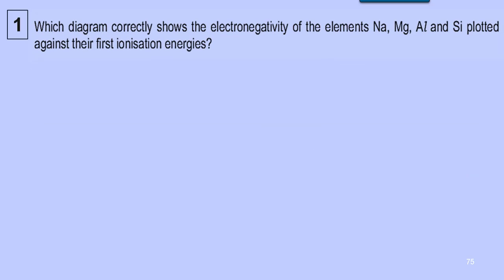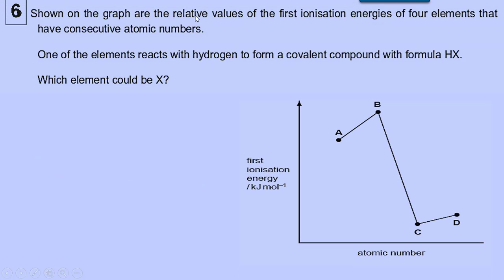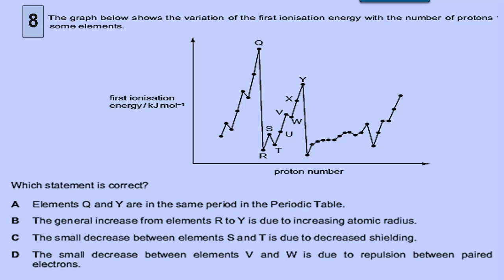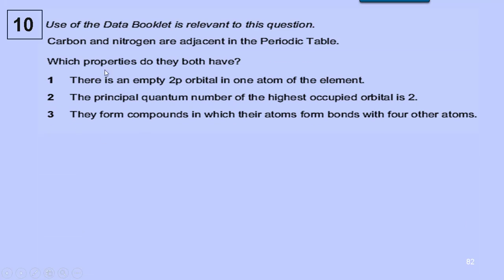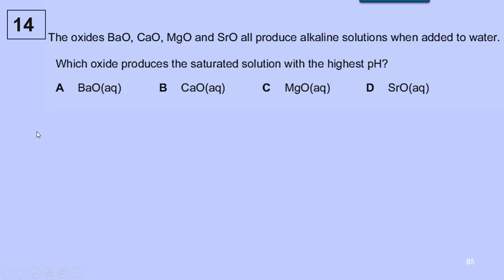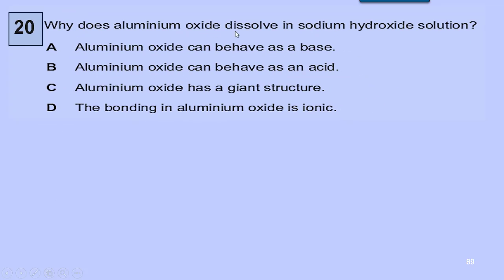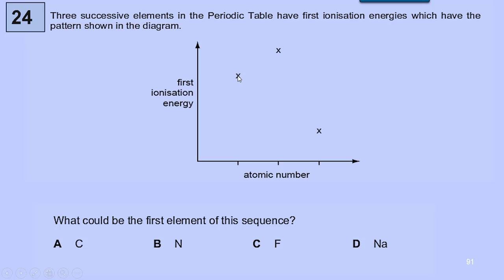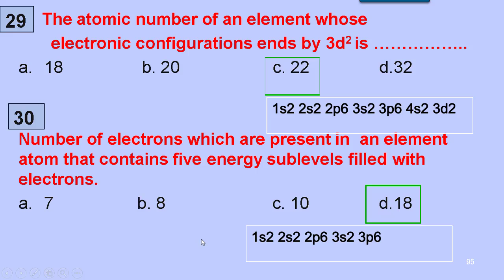Chemistry senior 2 first term revision